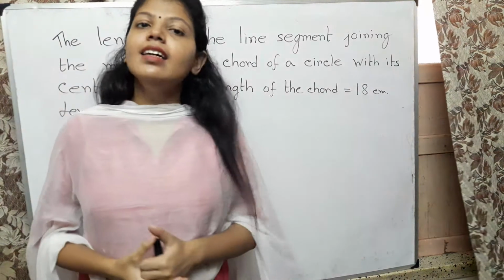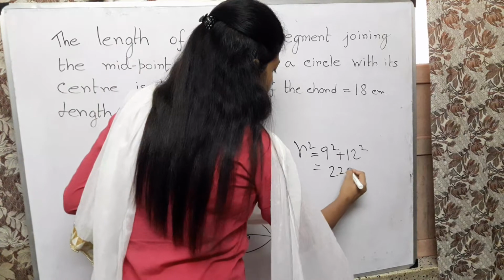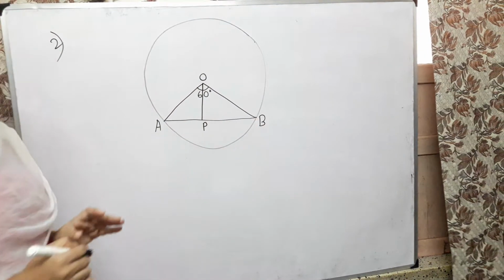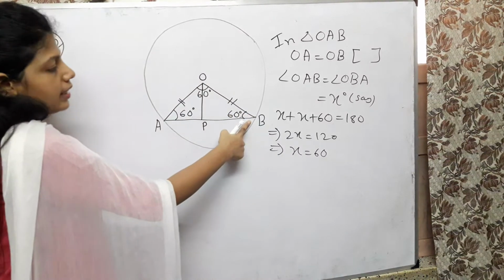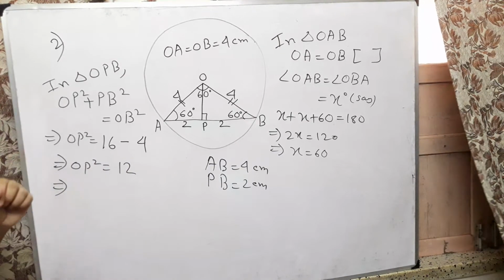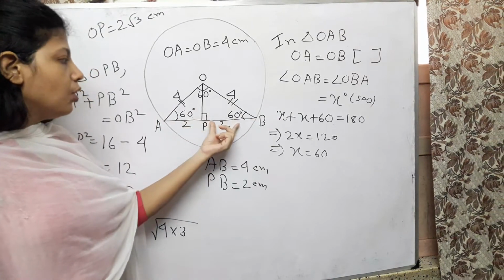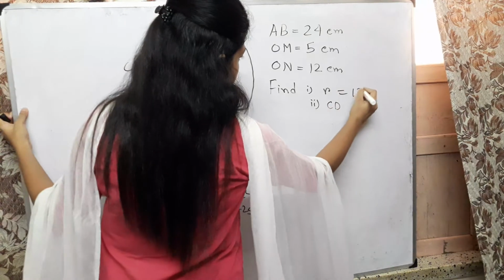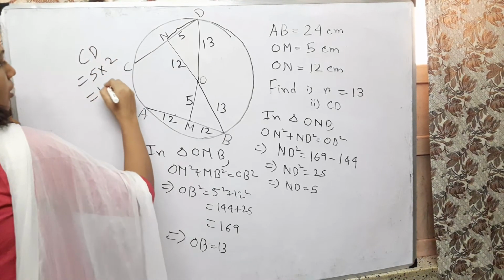Class 10 geometry 1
Subha maam